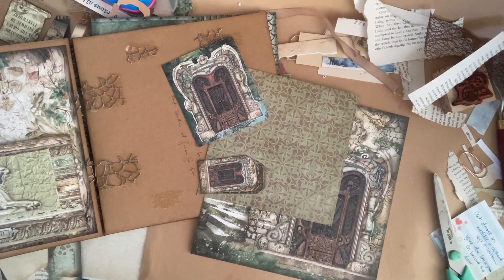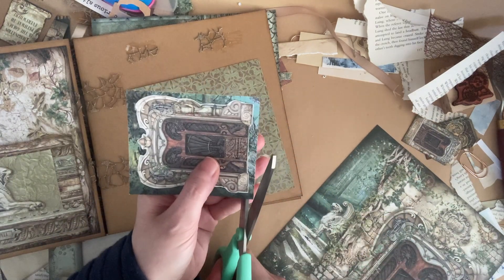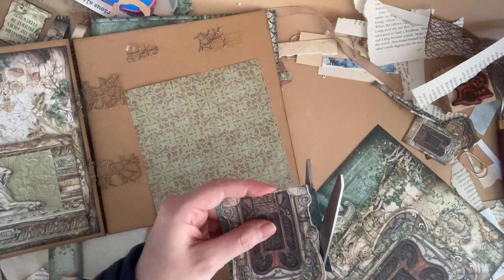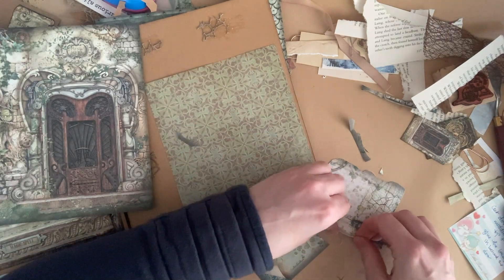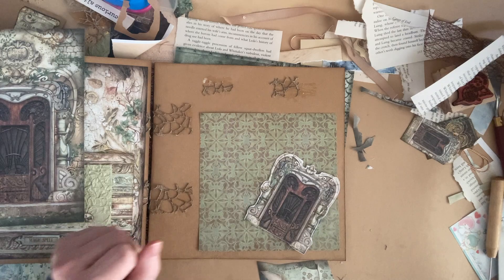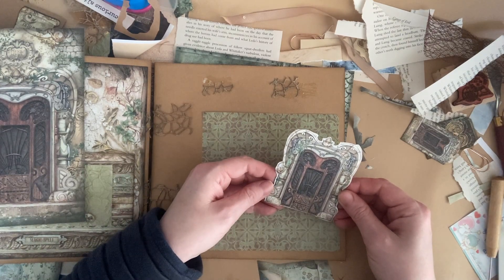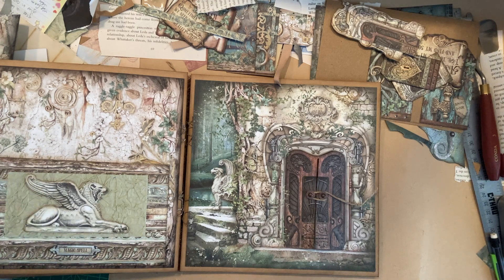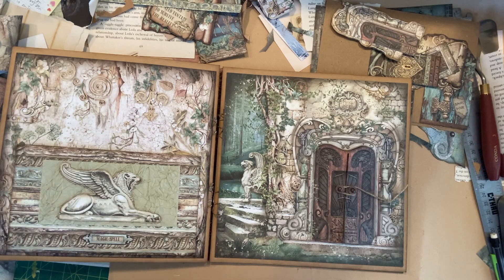Opening Door Page with Pocket for Big Tab Bound Junk Journal - Spunky Misfit Girl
Thank you for following my junk journal tutorials!

-Watch all videos in the playlist for this journal.
-Like each video and make a comment on each video.